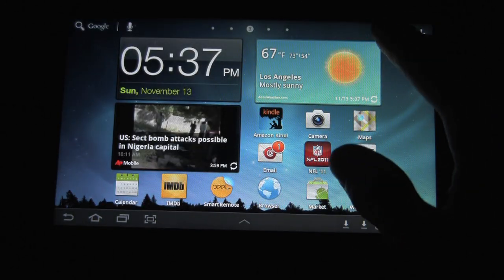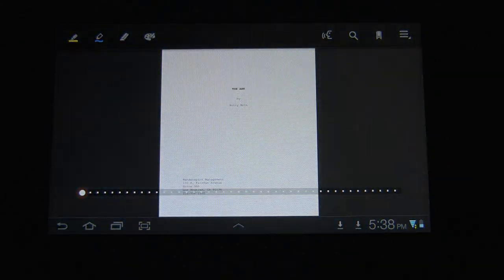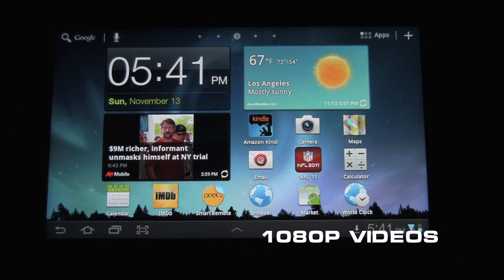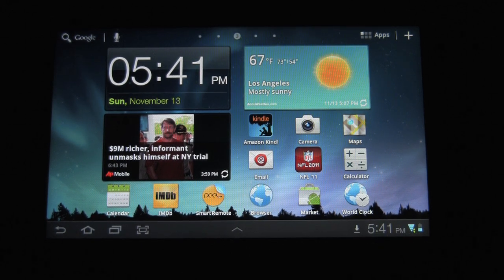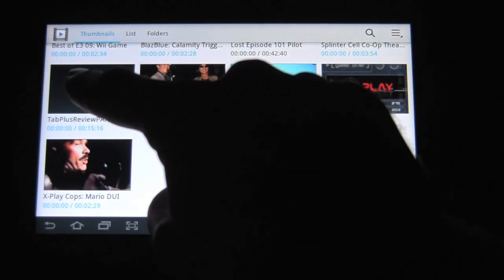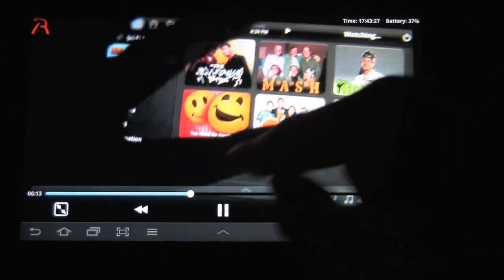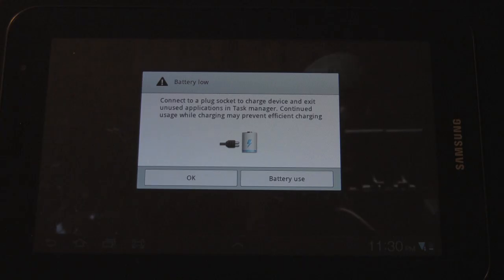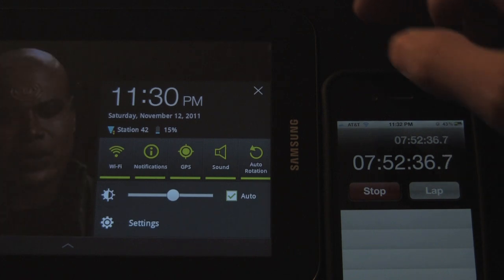Samsung Galaxy Tab 7.0 Plus Review Part 3ish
In this part 3ish review of the Samsung Galaxy Tab 7.0 Plus I cover, PDF'S, 1080P Video playback, and Battery Life.